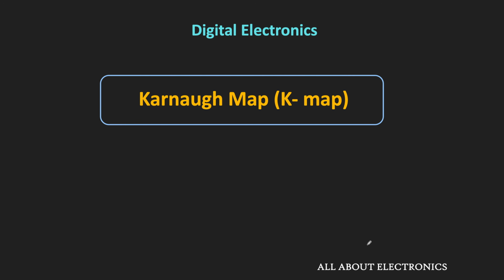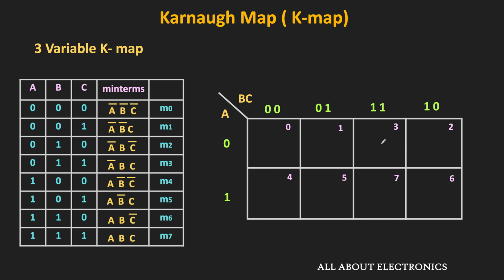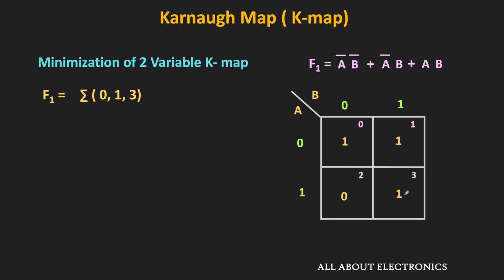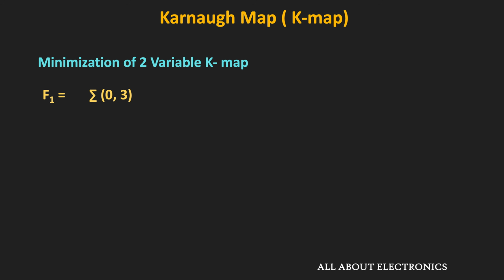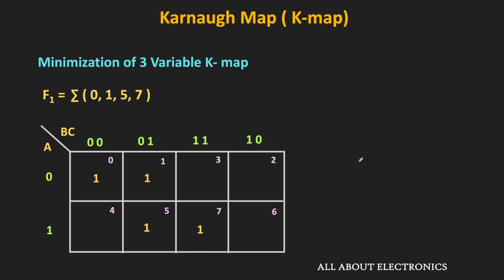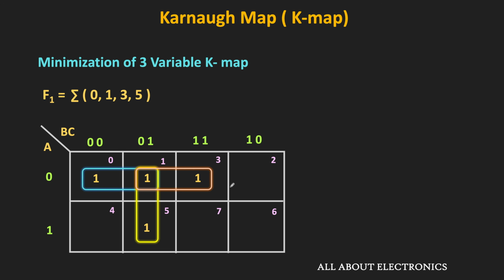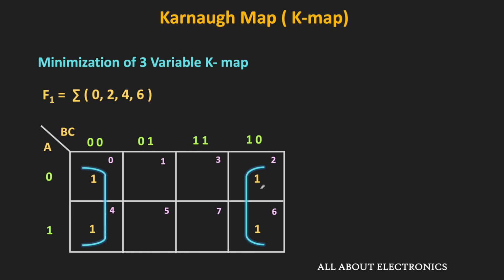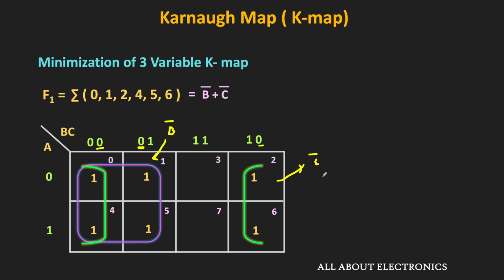Karnaugh Map (K-map) : 2-Variable and 3-Variable K- map Explained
In this video, the minimization of the Boolean expression using the K-map is explained with different examples.

The following topics are covered in the video:
0:00 Introduction
2:00 Construction of 2 and 3 Variable K-map
5:16 Mapping of Boolean Function on K-map
6:50 2-Variable K-map (Boolean Function Minimization)
11:20 3-Variable K-map (Boolean Function Minimization)

The Karnaugh Map is a technique for simplifying the Boolean function.

2-Variable K-map:
The 2-Variable K-map consists of 2x2 cells. Each cell of the map represents a particular minterm.
During the mapping of the function in the K-map, the minterms which are present in the function are represented as '1' in the map.

3- Variable K-map:
The 3-Variable K-map consists of 4x2 cells. Each cell of the map represents a particular minterm.
The cells in the K-map are arranged such that, the two adjacent cells of the map differ by only 1 bit.

Boolean Function Minimization using K-map (Rules):
1) By grouping the '1's in the map, it is possible to minimize the function.
2) The group of '1's should be in the power of 2. (i.e the group size should be 2, 4, 8, etc).
3) The shape of the group can be either square or rectangle.
4) During the minimization and grouping, just ensure that all the 1's in the map get covered.
5) During Minimization, the overlapping of the group is allowed.

In this video, the minimization of 2-variable and 3-variable functions using the K-map is explained with different examples.

This video will be helpful to all the students of science and engineering in understanding the Karnaugh Map (K-map) and how to minimize any Boolean expression using K-map.